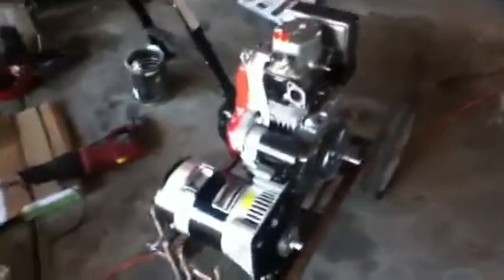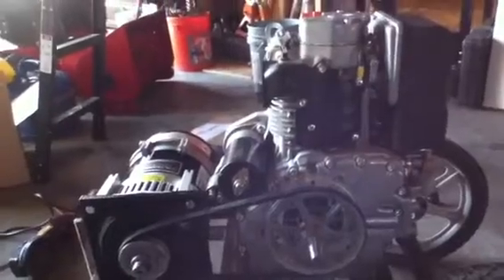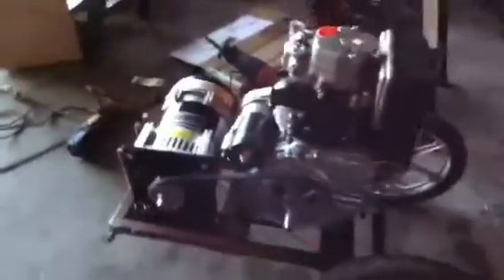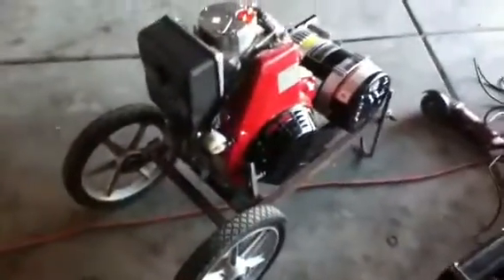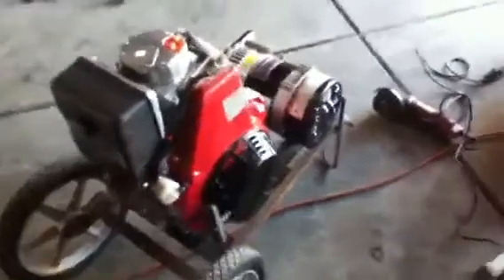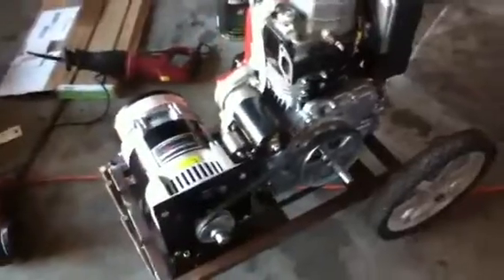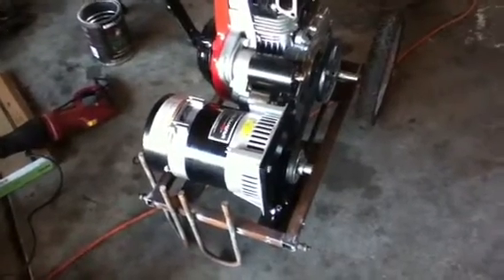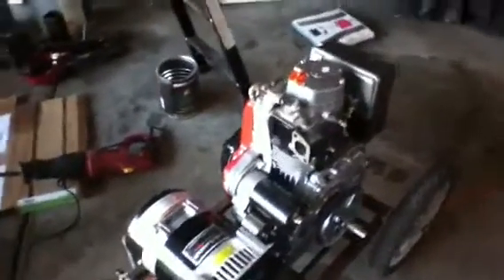Home made diesel generator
Note the generator head is a voltmaster ab50 made here in Colorado which are shipped overseas so we can buy them back as generators. I went direct, the diesel is single cyl 350cc 7.5hp. Will mount tank and control panel later this month. Expect a 5-10 hour run time.